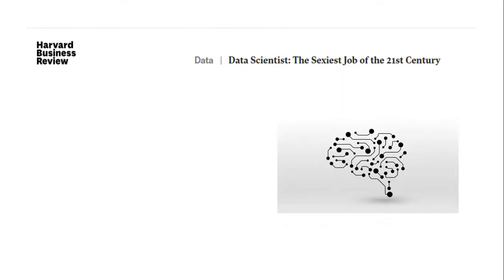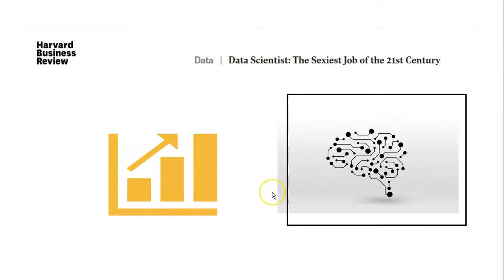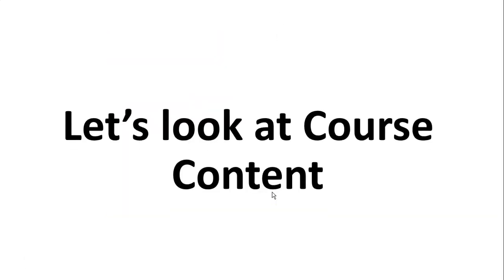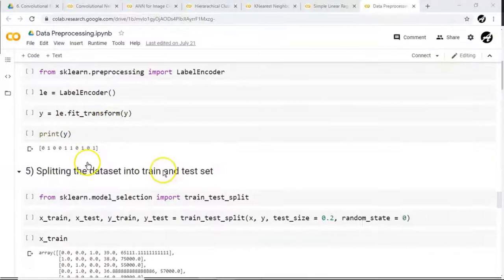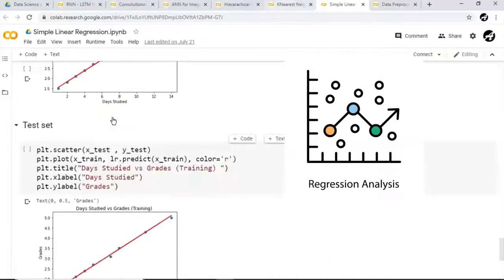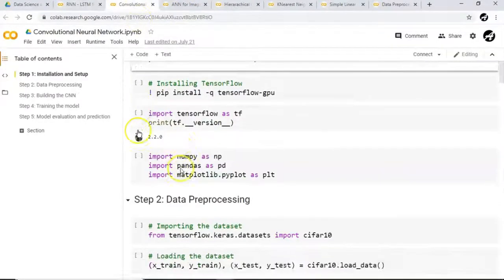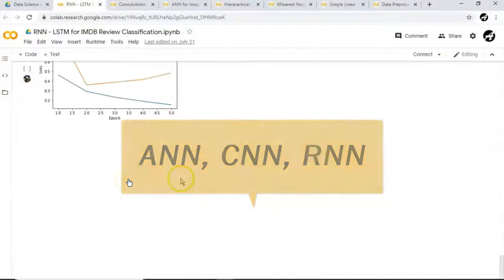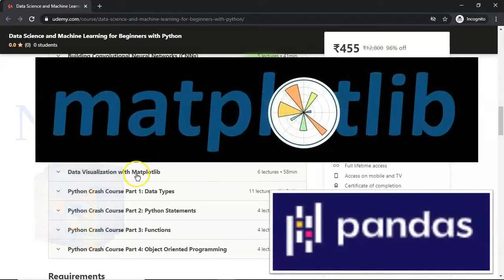Data Science and Machine Learning with Python : udemy course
Hey everyone I am glad to announce my new course on machine learning

Regards
Ankit Mistry